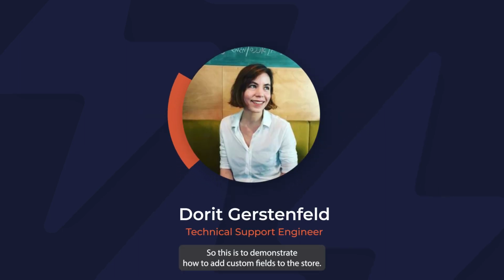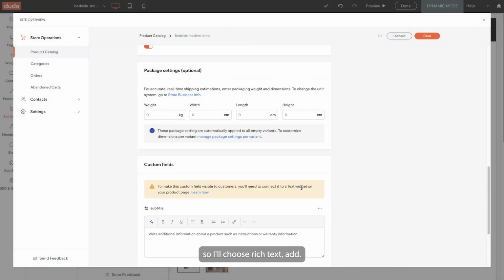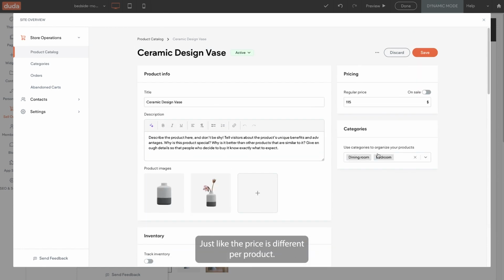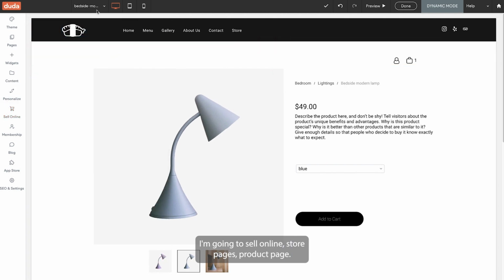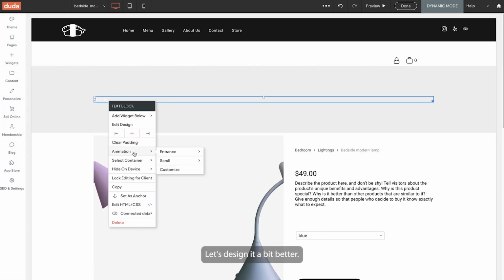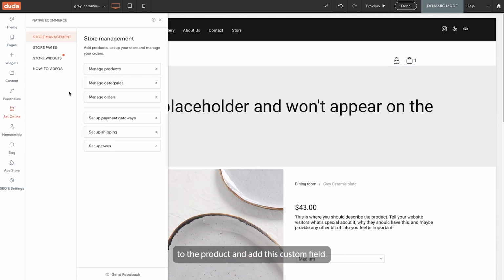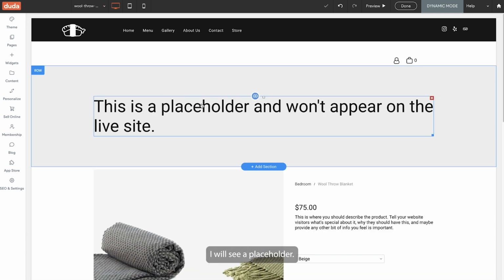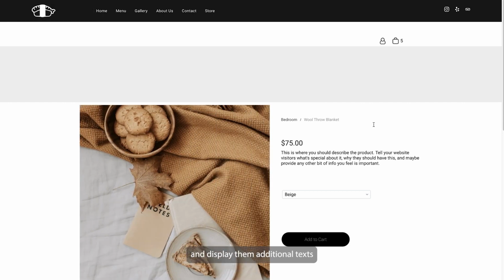How to Add Custom Fields to a Duda Native eCommerce Store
Hi there! I'm back with another quick tutorial to help you leverage Duda's Native eCommerce solution. Check out the video below where I'll walk you through how to add custom fields to a store - this can greatly improve a website visitor's experience (and make your client happy).😉